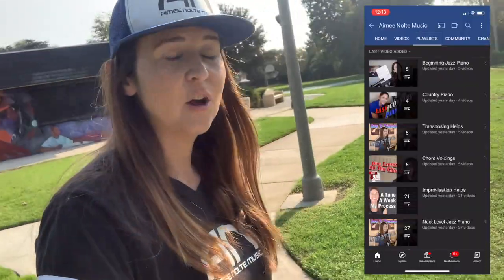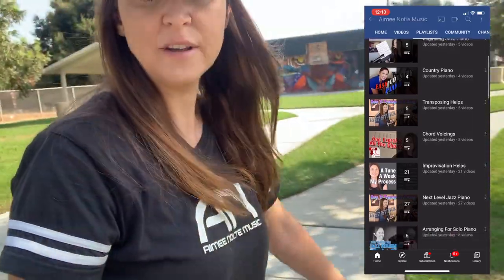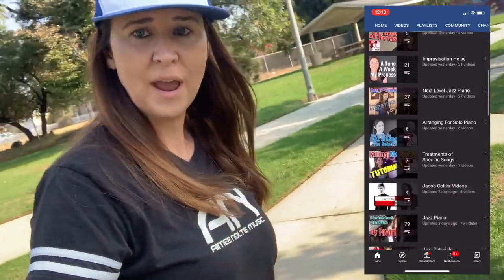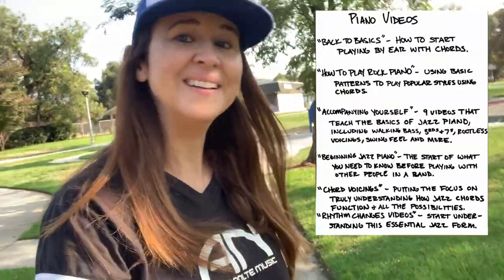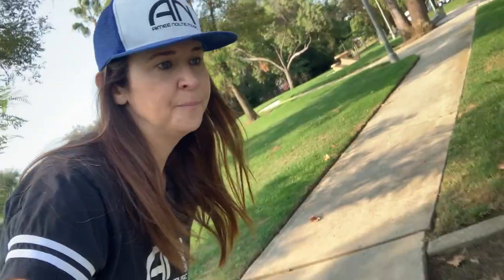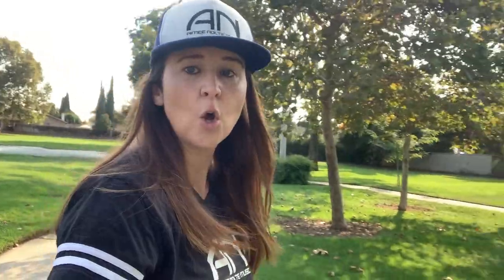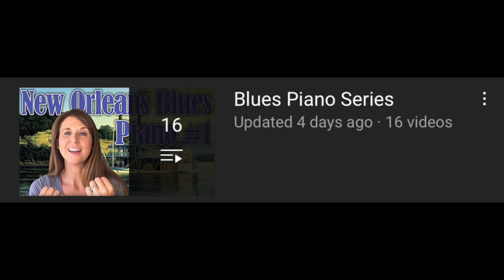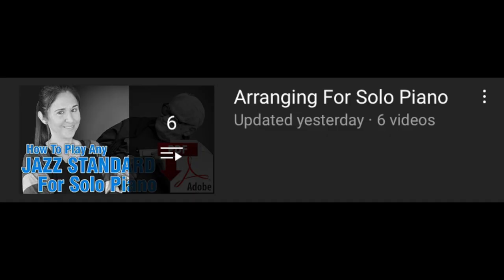A Guide To My Piano Videos - Where To Start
Here is a complete guide to the piano tutorials on my channel. I have organized them into playlists and made a PDF, listing everything for you, in the order I intended. I hope this helps you navigate through my videos. Thank you and good luck in your piano-playing journey!

Pick up my new album, "Lighten Up," as well as all of my other albums here: